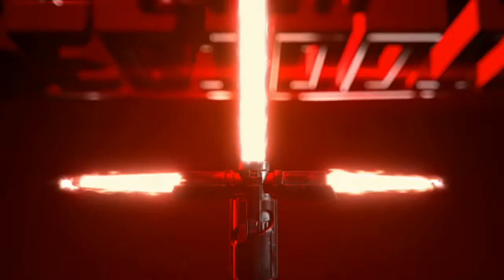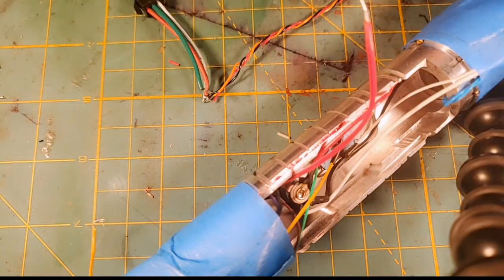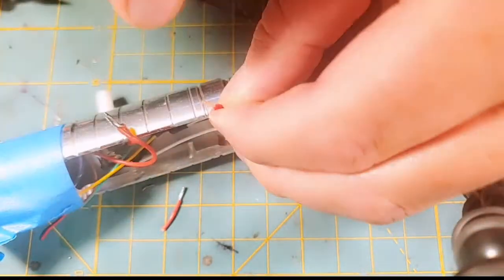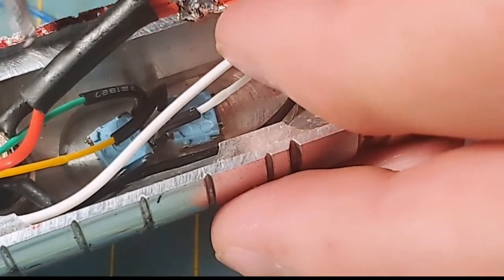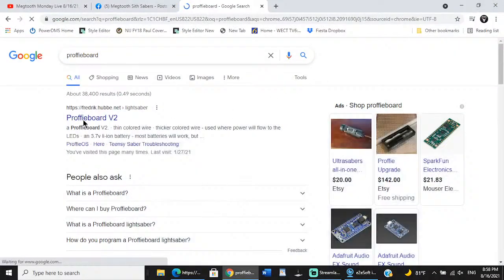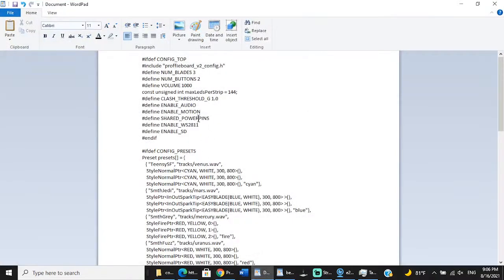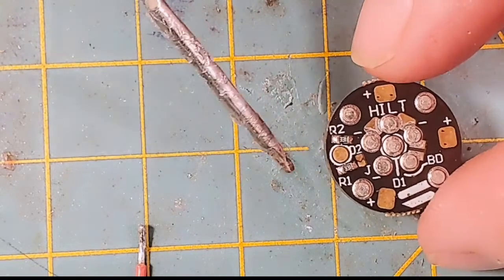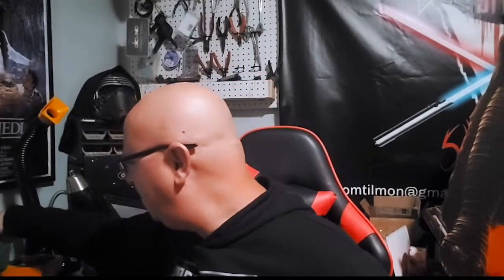Megtooth Monday Live 8/16/21, Gary Morris Samurai Hilt install PART3 for Tony. s.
Installing a Gary Morris hilt, that was etched and Samurai themed by Ryan Ronin.  This Saber is for Tony!  It will boast Proffie 2.2.  This vid should show general component install of Shtok V2 connectors configured in V4, battery, Speaker, recharge port, and switches.  We'll pick up where we left off last week with the positive merges, and then begin creating the config file for it!  Exciting stuff!